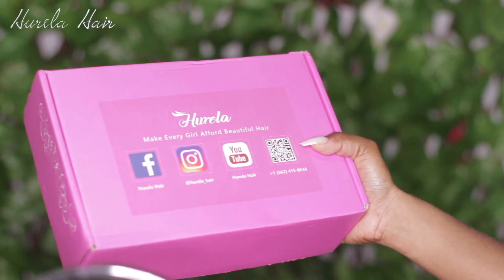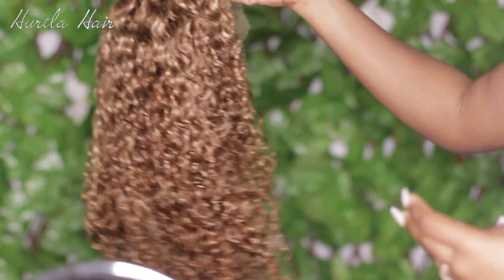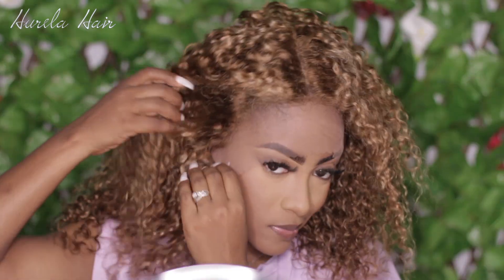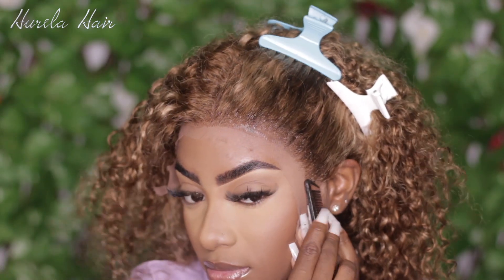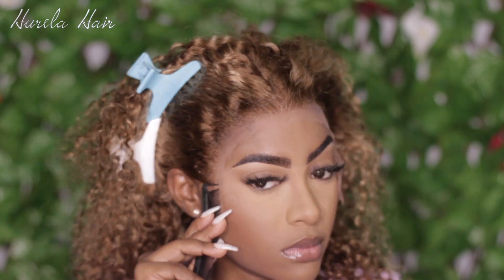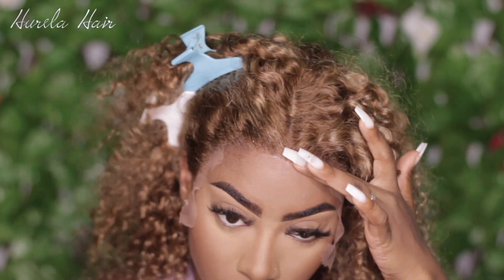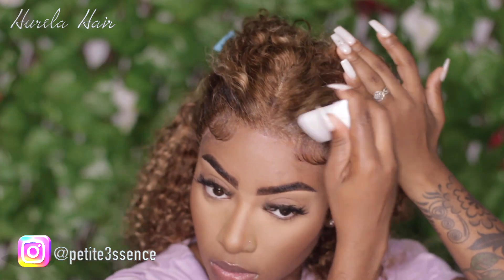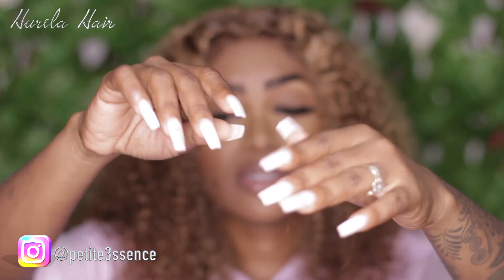Voluminous Curly Highlight Curly Lace Front Wig ft. Hurela Hair | PETITE-SUE DIVINITII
►Don’t Miss Flash Deal Every Friday On Website!

[Video Title]
[Video URL]